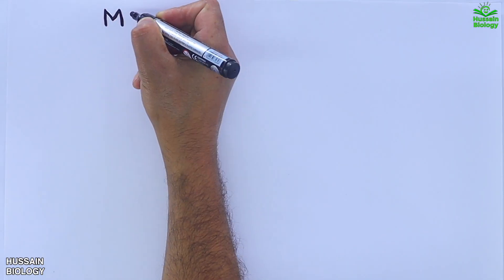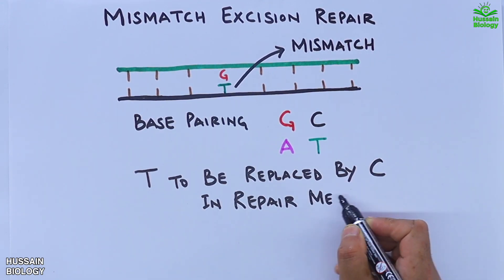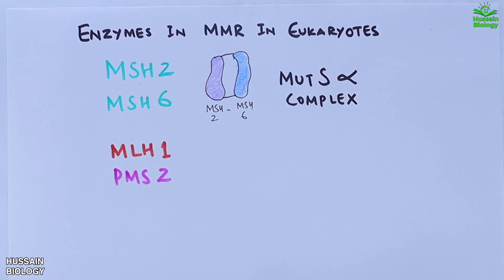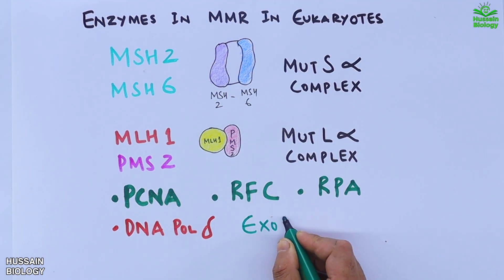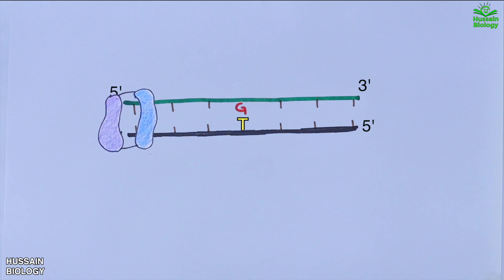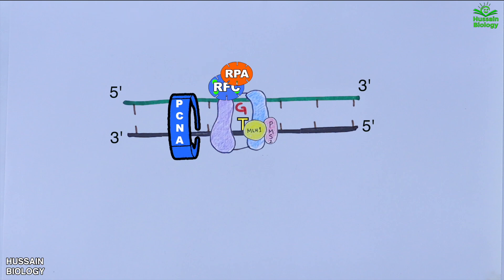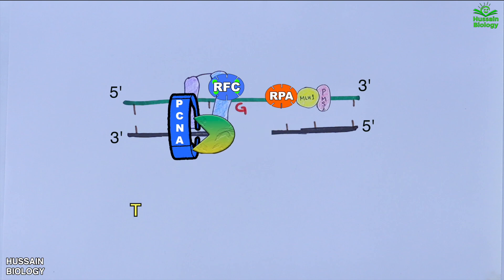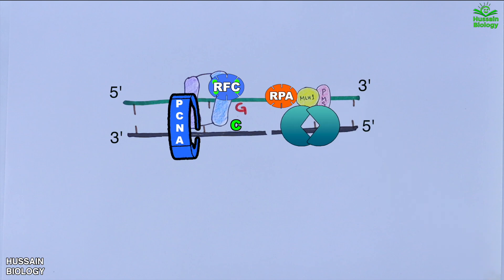Mismatch Excision Repair in Eukaryotes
DNA mismatch repair (MMR) is a system for recognizing and repairing erroneous insertion, deletion, and mis-incorporation of bases that can arise during DNA replication and recombination, as well as repairing some forms of DNA damage.

Mismatch repair is strand-specific. During DNA synthesis the newly synthesised (daughter) strand will commonly include errors. In order to begin repair, the mismatch repair machinery distinguishes the newly synthesised strand from the template (parental). In gram-negative bacteria, transient hemimethylation distinguishes the strands (the parental is methylated and daughter is not). However, in other prokaryotes and eukaryotes, the exact mechanism is not clear. It is suspected that, in eukaryotes, newly synthesized lagging-strand DNA transiently contains nicks (before being sealed by DNA ligase) and provides a signal that directs mismatch proofreading systems to the appropriate strand. This implies that these nicks must be present in the leading strand, and evidence for this has recently been found.[3] Recent work has shown that nicks are sites for RFC-dependent loading of the replication sliding clamp, proliferating cell nuclear antigen (PCNA), in an orientation-specific manner, such that one face of the donut-shape protein is juxtaposed toward the 3'-OH end at the nick. Loaded PCNA then directs the action of the MutLalpha endonuclease to the daughter strand in the presence of a mismatch and MutSalpha or MutSbeta.
Examples of mismatched bases include a G/T or A/C pairing (see DNA repair). Mismatches are commonly due to tautomerization of bases during DNA replication. The damage is repaired by recognition of the deformity caused by the mismatch, determining the template and non-template strand, and excising the wrongly incorporated base and replacing it with the correct nucleotide. The removal process involves more than just the mismatched nucleotide itself. A few or up to thousands of base pairs of the newly synthesized DNA strand can be removed.